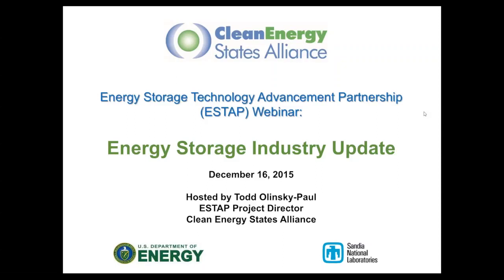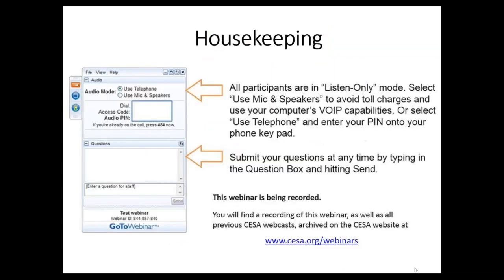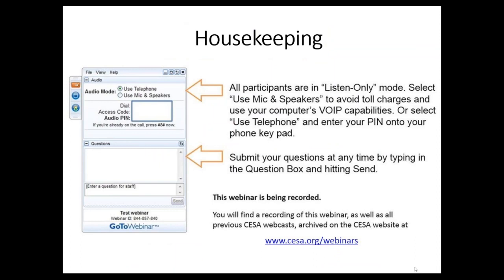State of the U.S. Energy Storage Industry (12.16.2015)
This webinar, presented by the Clean Energy States Alliance’s Energy Storage Technology Advancement Partnership (ESTAP), provides an up-to-date look at the U.S. energy storage industry, including trends in technology, applications, pricing, financing, vendor landscape, markets, and relevant regulatory and legislative issues.

Speakers:
- Ravi Manghani, Senior Energy Storage Analyst, GTM Research
- Brett Simon, Energy Storage Analyst, GTM Research

This webinar was a presentation of the Energy Storage Technology Advancement Partnership (ESTAP). ESTAP is supported by the US Department of Energy Office of Electricity and Sandia National Laboratories, and is managed by the Clean Energy States Alliance (CESA).